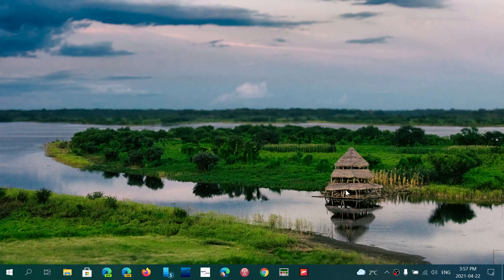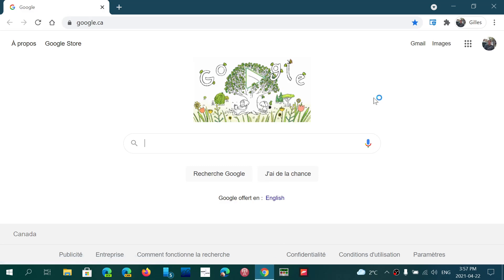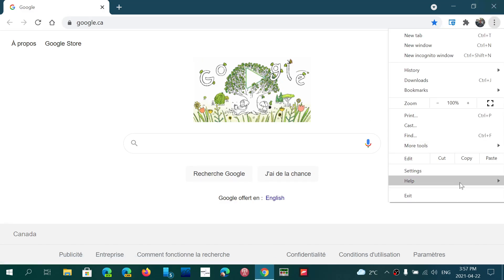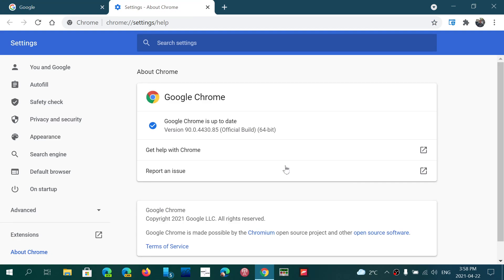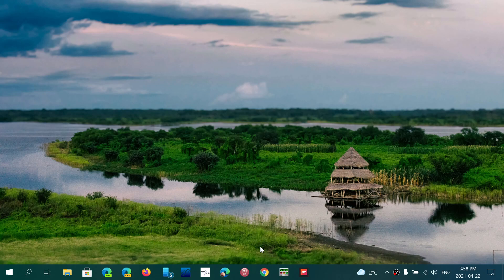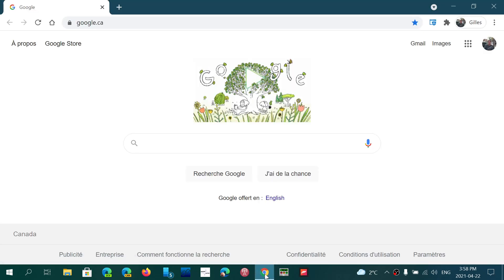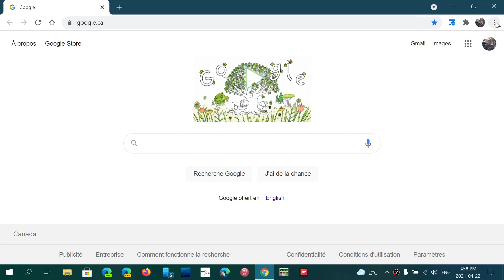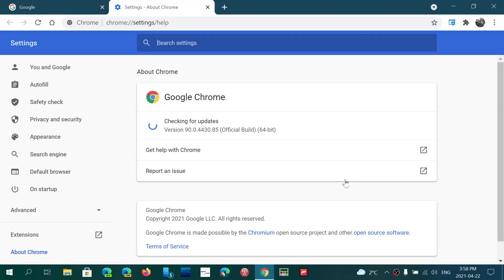IMPORTANT Google chrome fixes Zero Day exploit posted on Twitter April 22nd 2021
Update to stay safe !